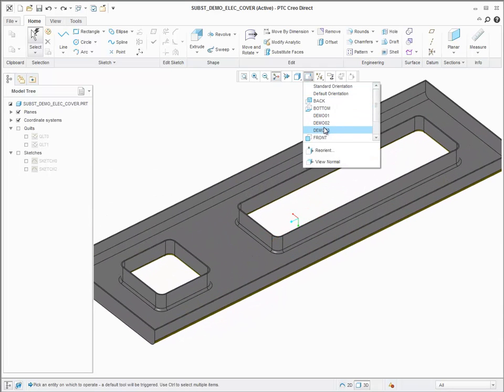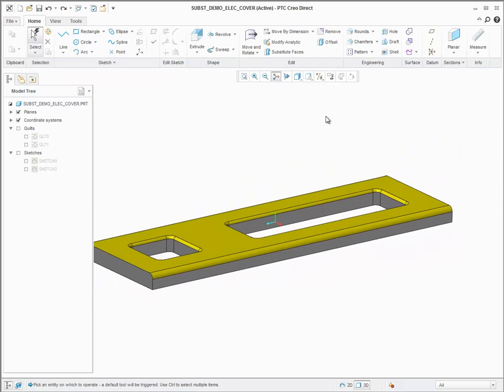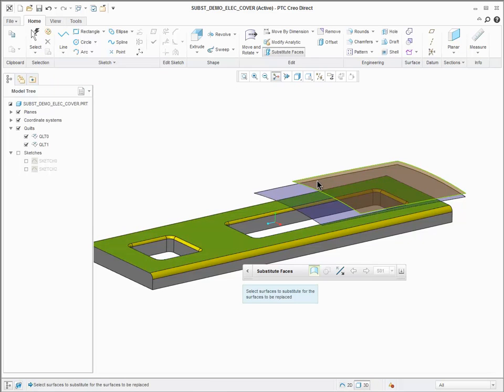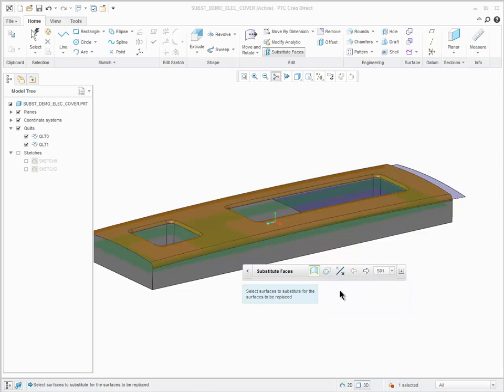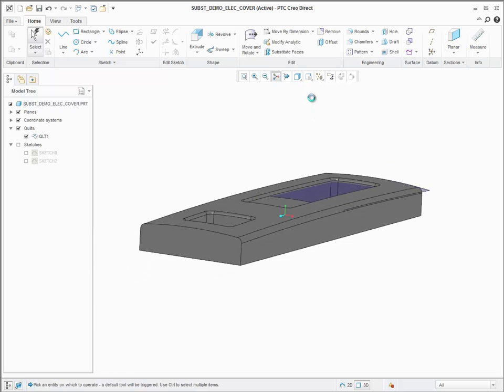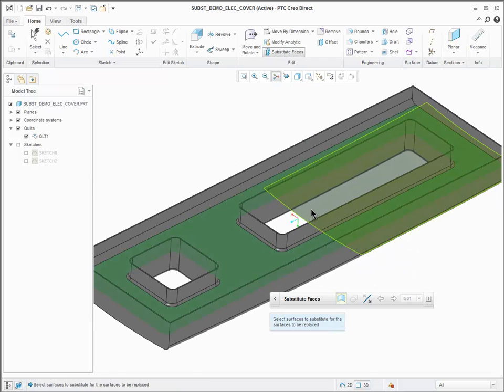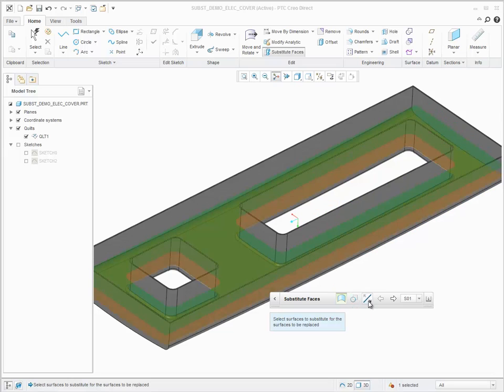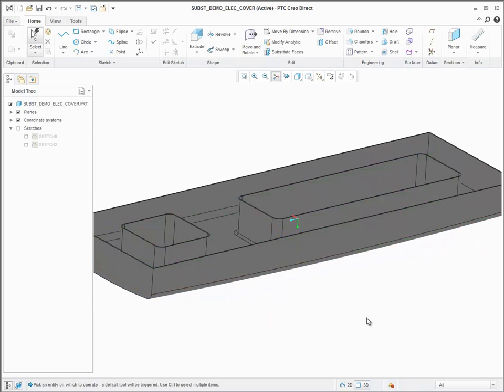Substitute Faces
You can use Substitute Faces to replace one or more surfaces